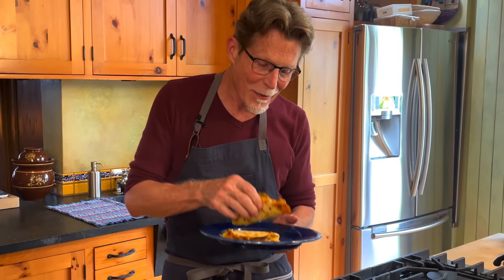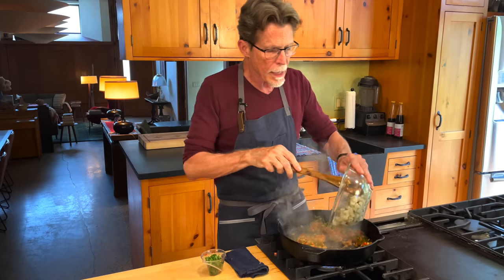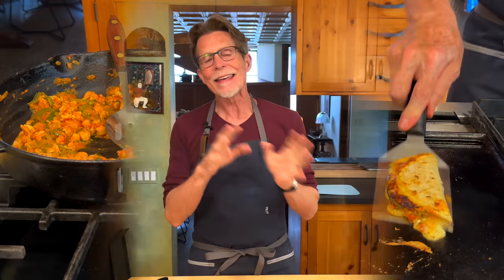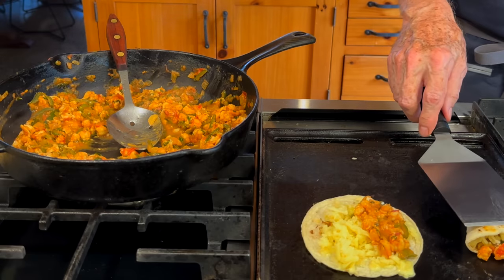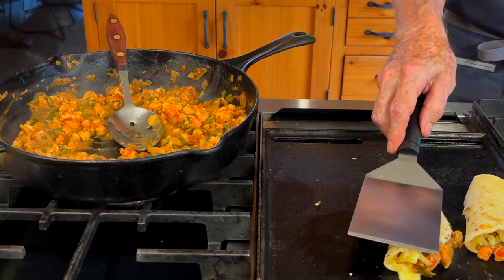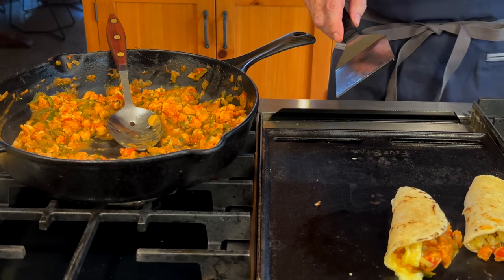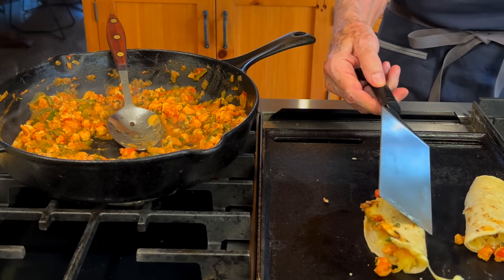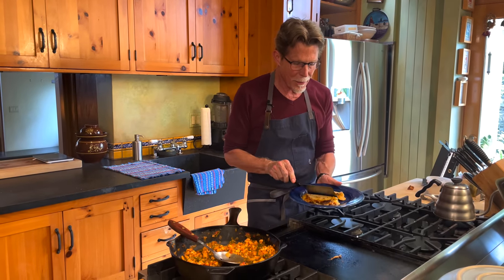Tacos Gobernador, Tacos fit for a Governor | Rick Bayless Taco Manual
Since the time when these tacos were created (that took place in a restaurant in Mexico’s northwest state of Sinaloa in the ‘80s to honor the visit of the state’s governor), their popularity has exploded.  They’re a takeoff on the region’s machaca de camarón, a lavish-sounding taco filling of chopped shrimp cooked with what is essentially a cooked pico de gallo.  Fresh shrimp is so abundant and cheap in the area that making it into a filling for tacos seems logical. That preparation is folded into tortillas with cheese, then crisped on a griddle, giving you something that’s a cross between a taco and a quesadilla.

The original taco gobernador was made with corn tortillas, but today lots of people make it with flour.  It’s customary to use poblano chile here—sauteed rather than roasted and peeled—but you may want to use serrano or jalapeño for more heat. I like to boost the savoriness by stirring in a little tomato paste and Worcestershire.